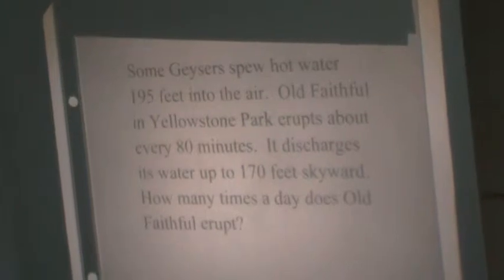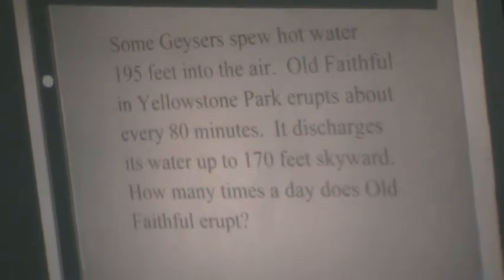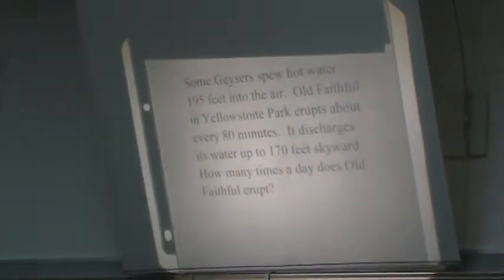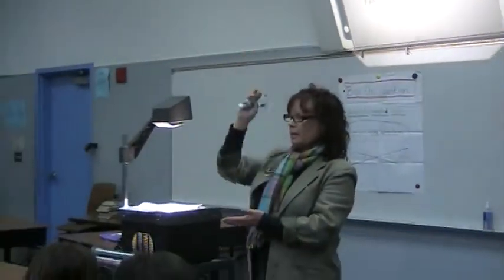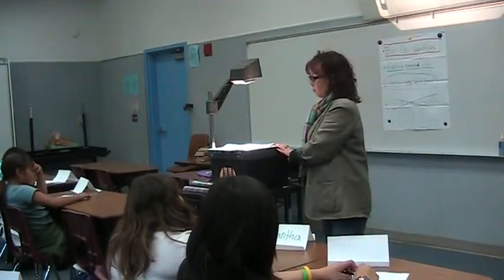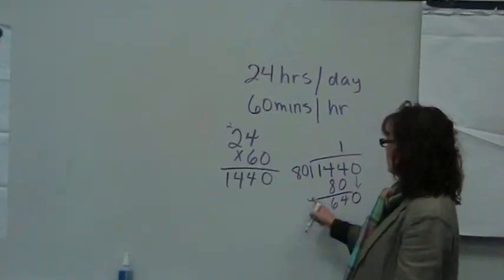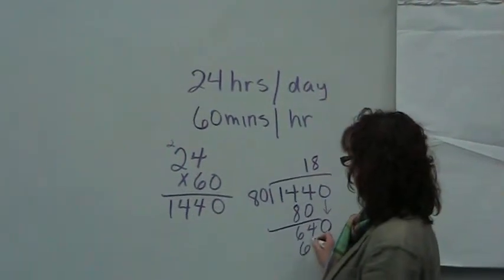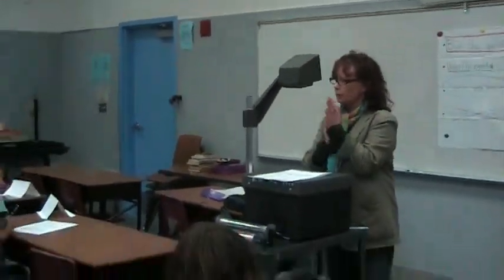Cheryl Bracco Academic Vocabulary